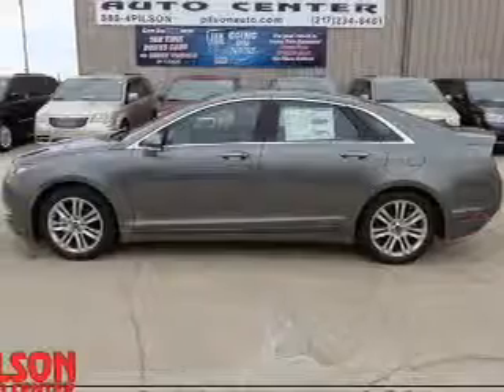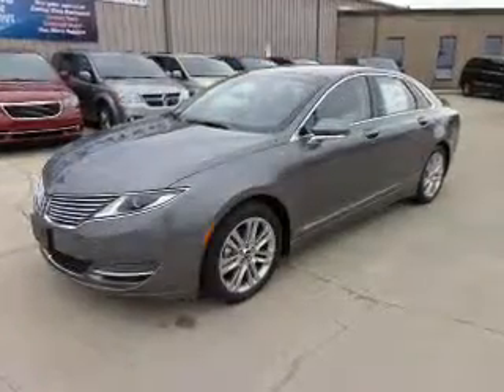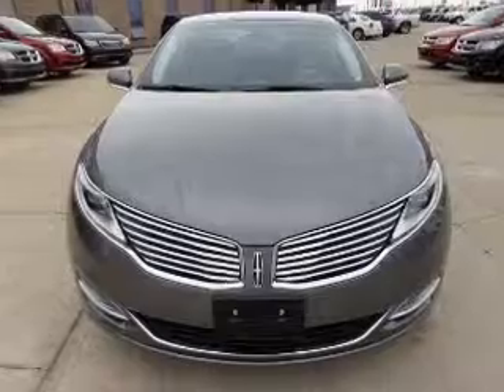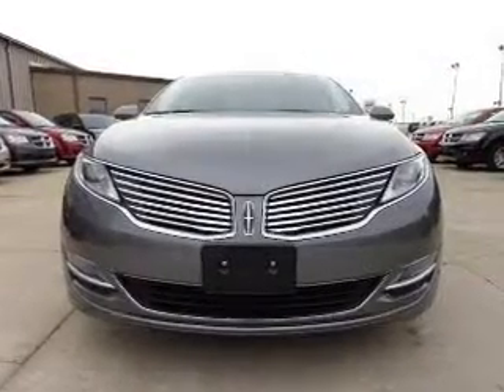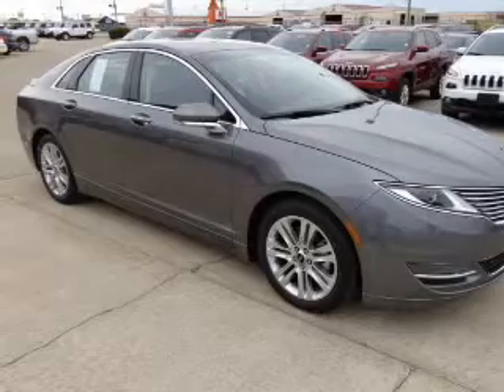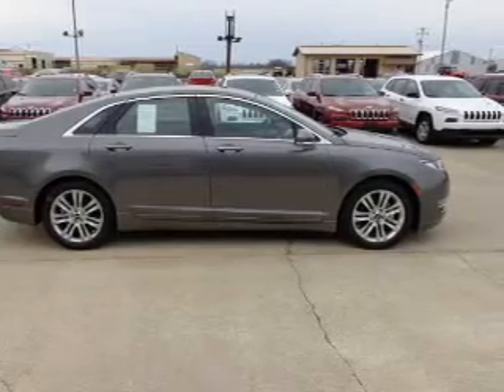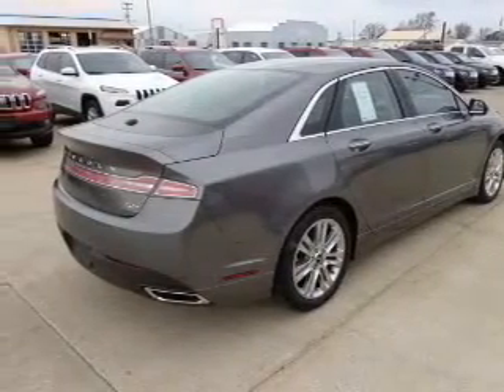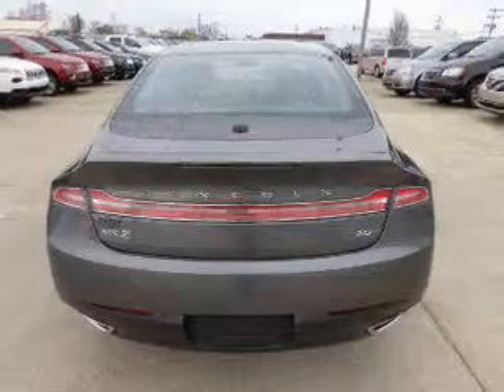2014 Lincoln MKZ Hybrid - Mattoon IL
Pilson Auto
Year: 2014
Make: Lincoln
Model: MKZ Hybrid
Trim:
Engine: 2.0 liter inline 4 cylinder 16 valve
Transmission: Automatic CVT
Color: Gray
Mileage: 10
Address:
2212 Lake Land Blvd.